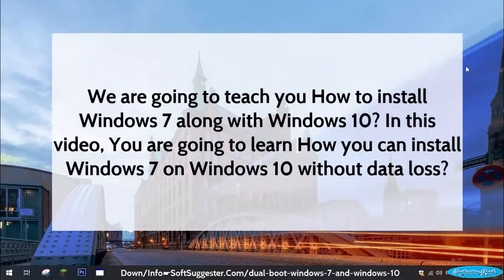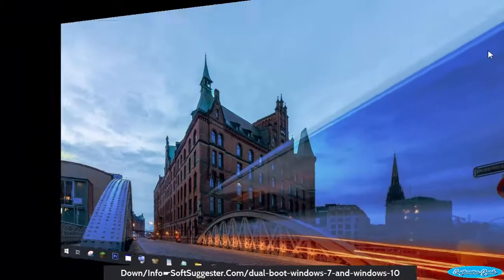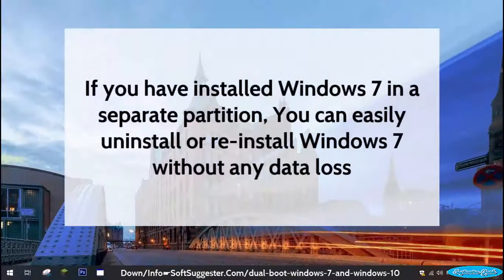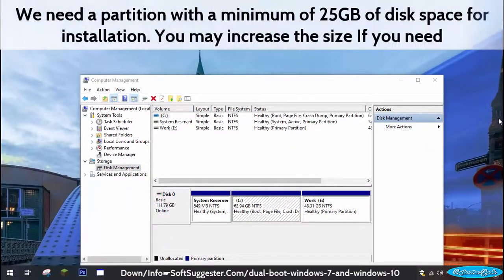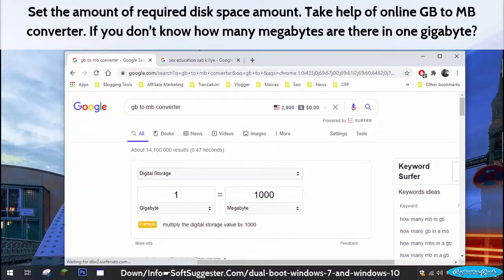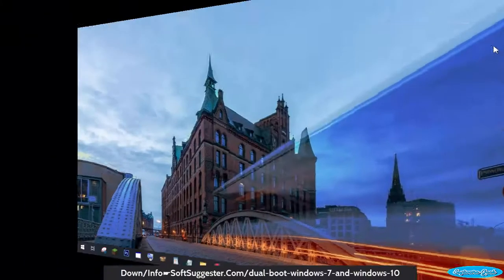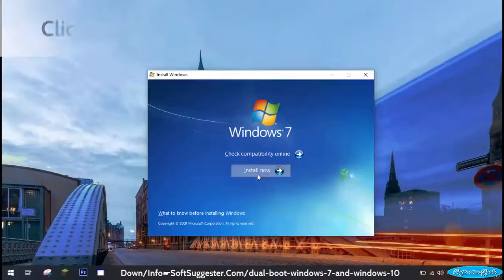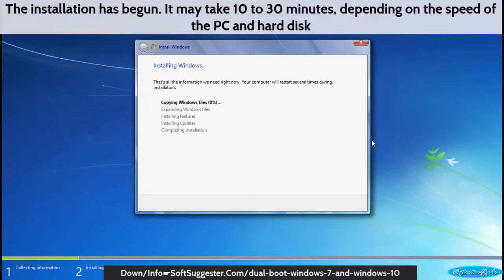How To Install Windows 7 On Windows 10 Without Data Loss?⍟How To Dual Boot Windows 7 And Windows 10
We are going to teach you How to install Windows 7 along with Windows 10? In this video, You are going to learn How you can install Windows 7 on Windows 10 without data loss?

This video has specifically been made for non-techie persons, Who don't want to take risk of data loss.

This video is not about downgrading from Windows 10 to Windows 7. You may call it Windows dual boot.